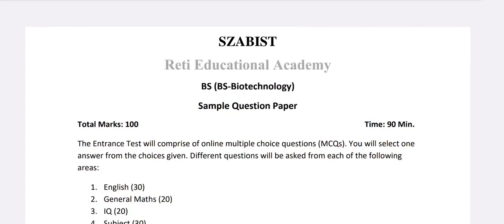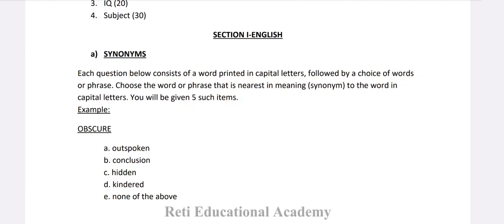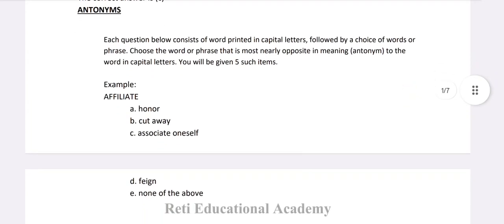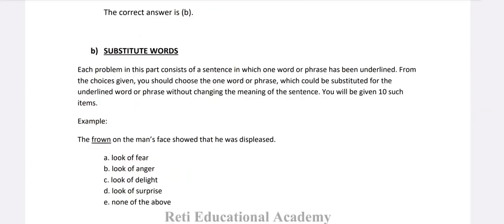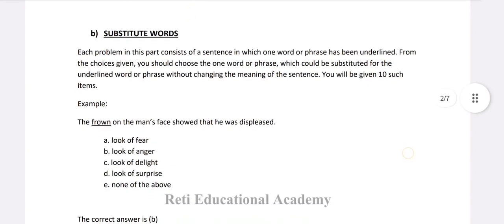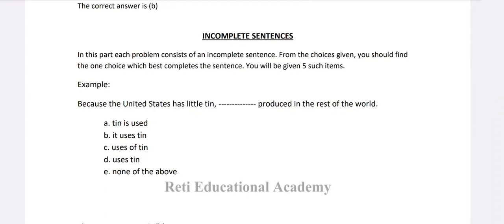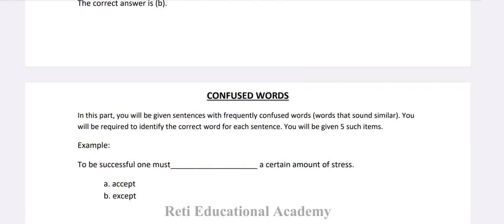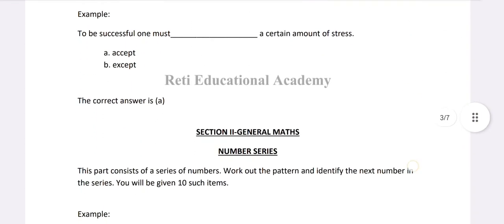English Section in Entry Test of SZABIST for the admissions in BS Biotechnology Program Part II